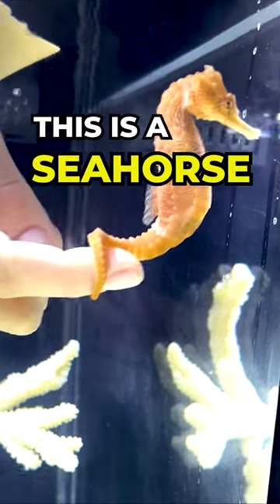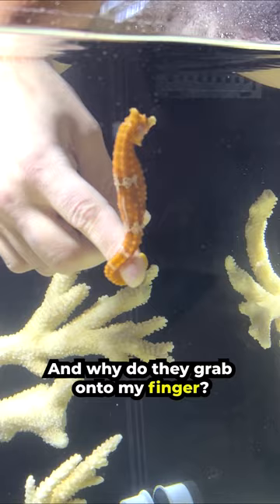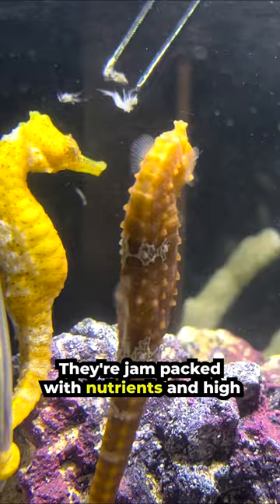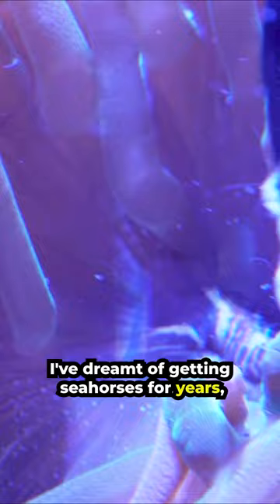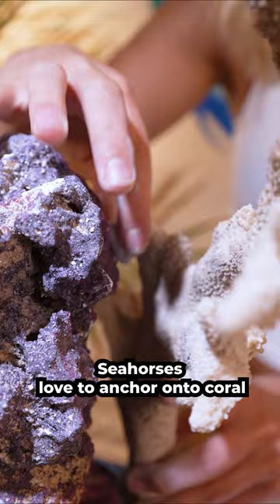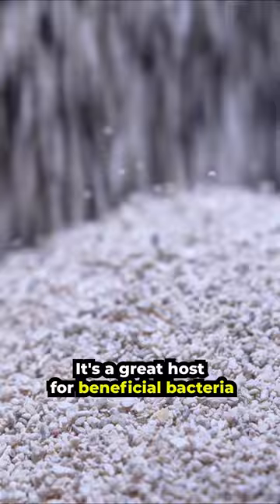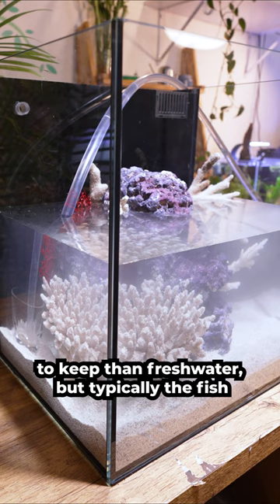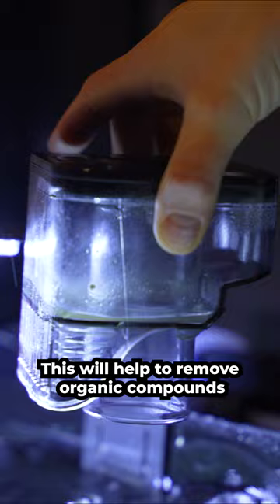Perfect Seahorse Setup - *Hand Feeding*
This is my first ever seahorse aquarium. I'm so excited to share Mango and Banana with you! I have had this tank running for months and the seahorses are finally in and loving it! This dream seahorse aquarium has turned out to be the most fun I've ever had building a fish tank. I hope you can get some enjoyment from these cute guys too.

I use Wetpets aquariums for all my builds.